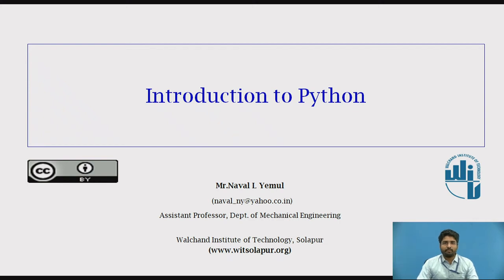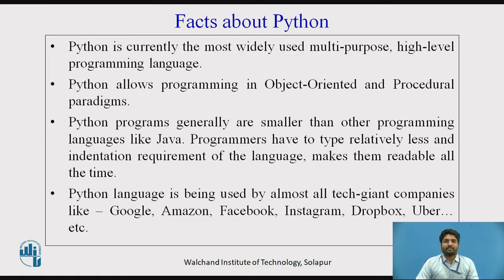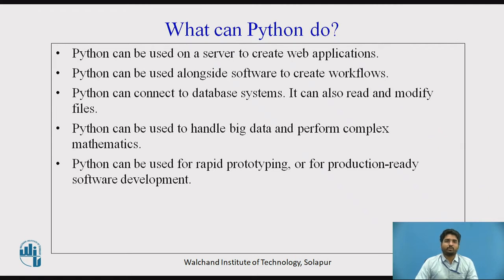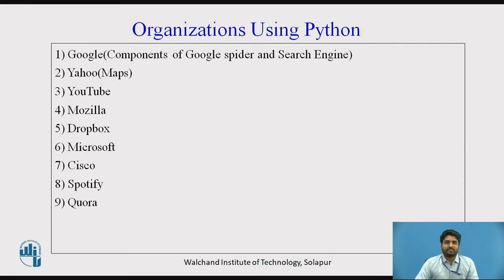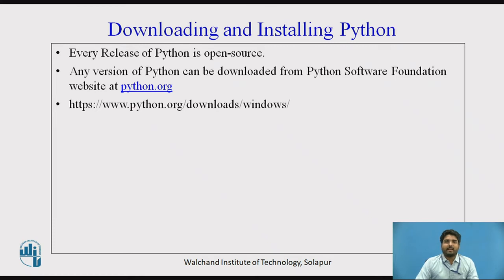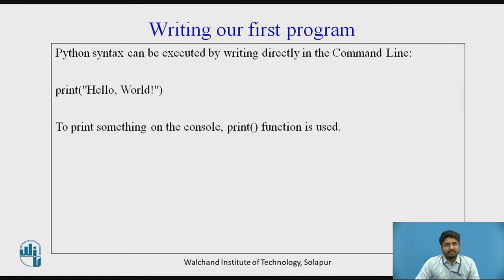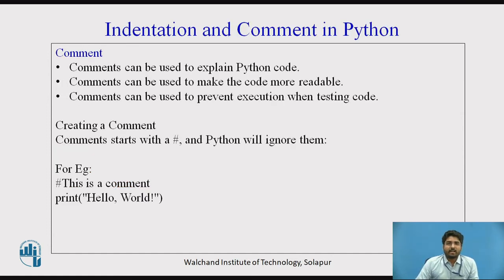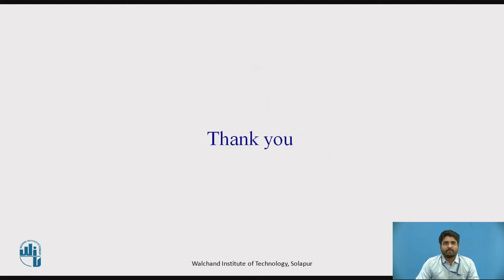Introduction to Python